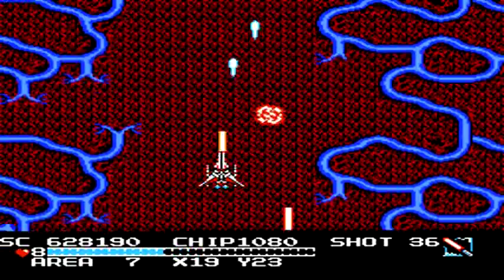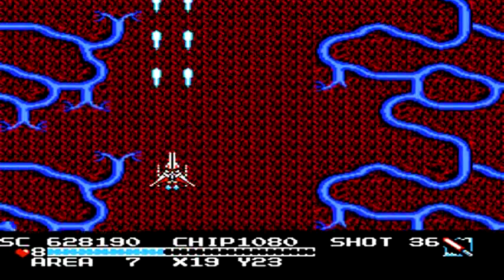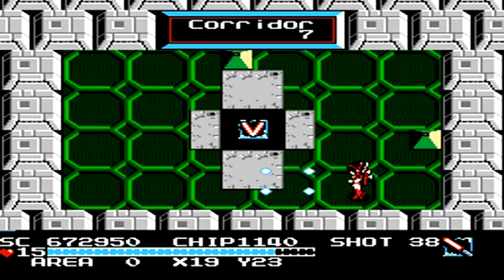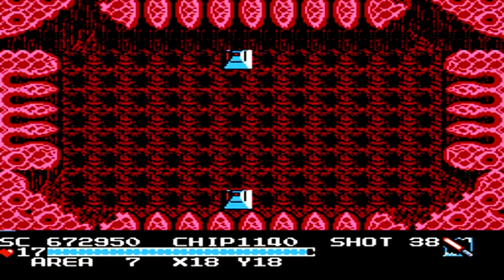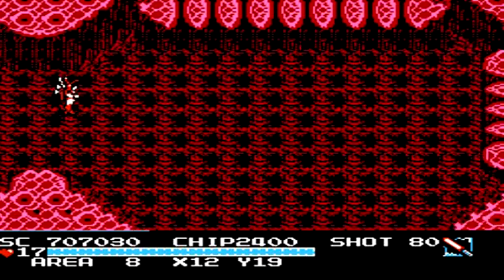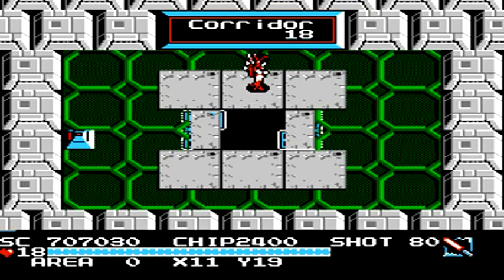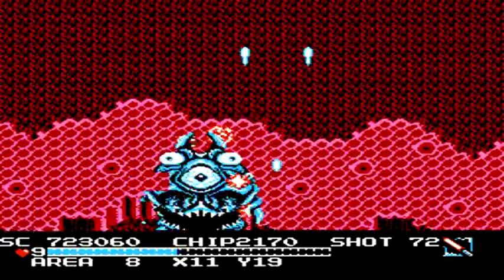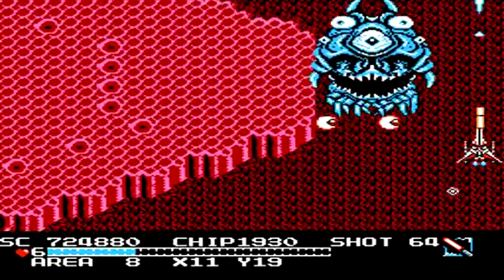Play it Through - Guardian Legend Part 7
Hey everyone on this episode of Play it Through its Guardian Legend brought to us by Compile. Guardian Legend combines two unique styles of gameplay into a great experience on the NES. In Guardian Legend you play as a guardian of earth sent to stop a large space station carrying different alien species from coming to Earth. You have to go through different corridors in order to activate a self destruction sequence. There is a total of 21 corridors with only eleven needing to be completed. In this run of the game I show all twenty one of the corridors and collect almost every weapon and upgrade available. Enjoy!!

Be sure to check out my marathon group for upcoming video game marathons done for charity